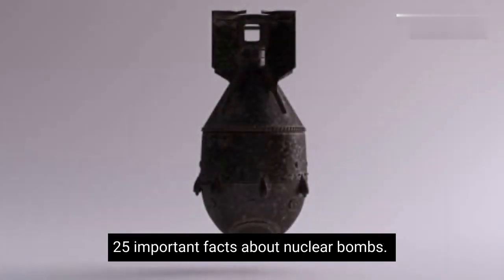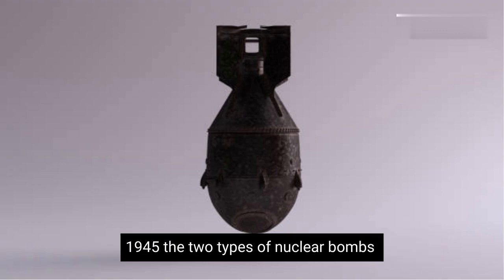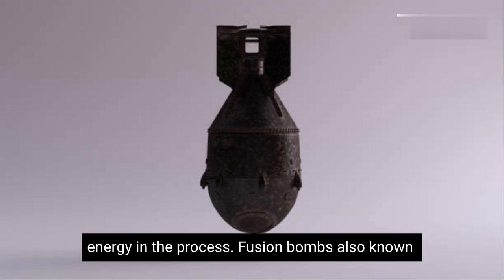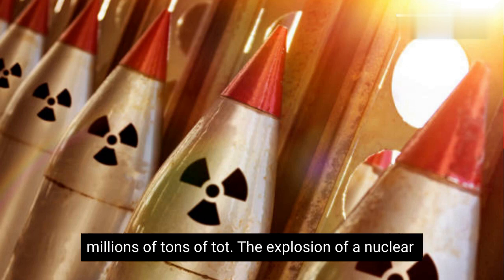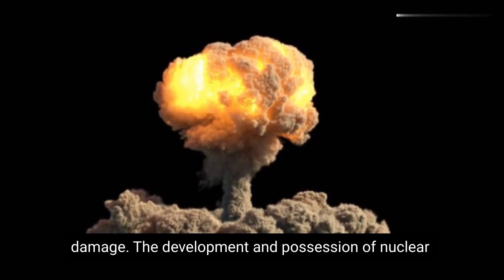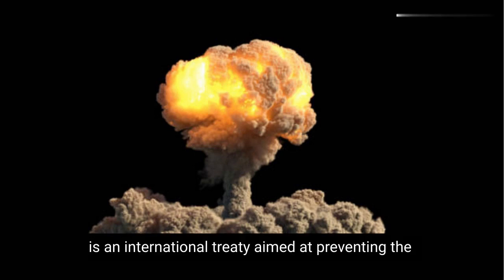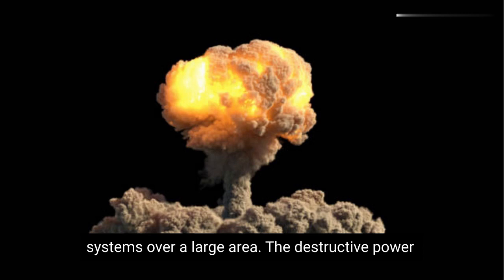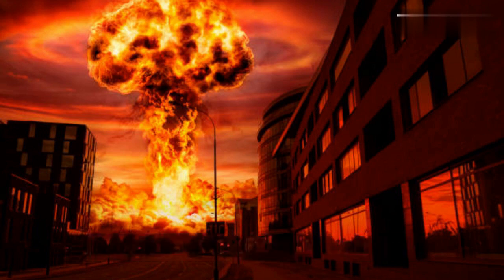25 fascinating facts about nuclear bomb